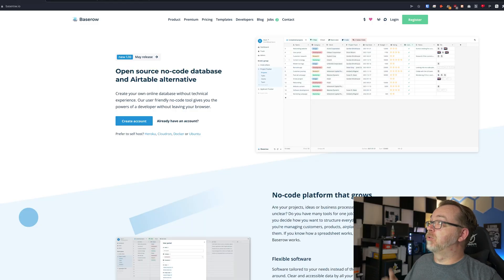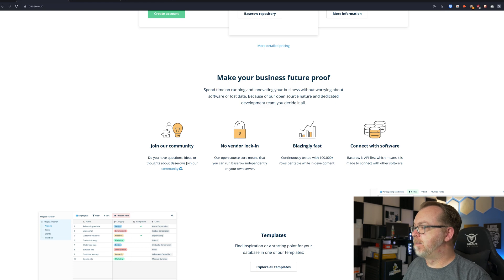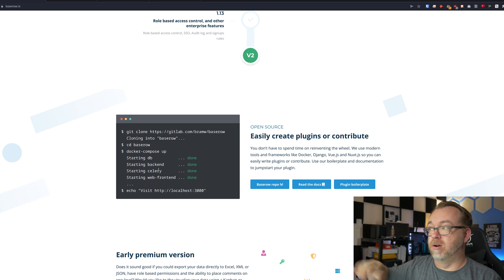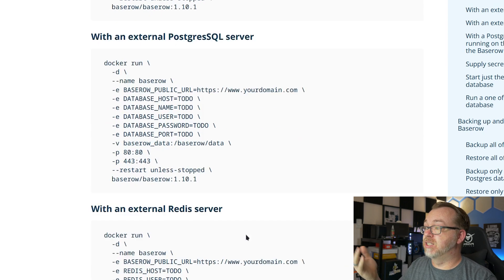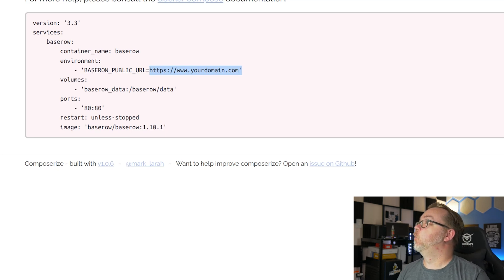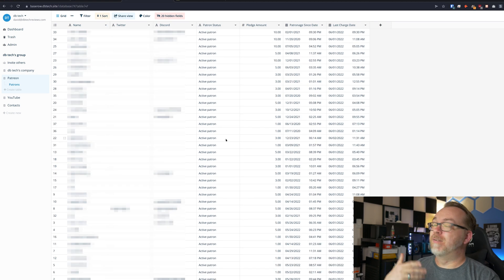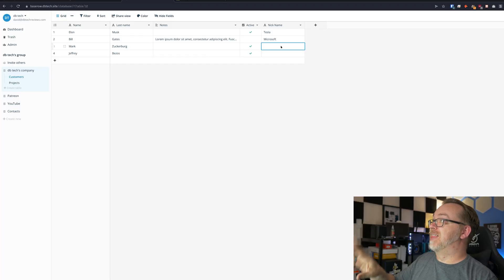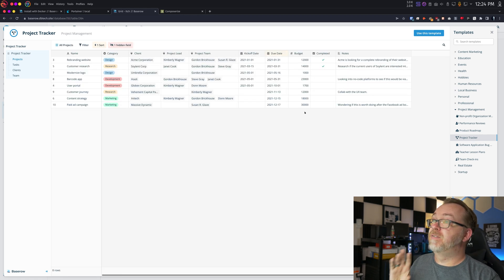No-Code Databases Made Easy with Baserow and Docker (An Airtable Alternative)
In this video we're going to take a look at Baserow's no-code database solution and how to host it in Docker.

Because Baserow is open source, we carefully considered everything what went into the technology stack. Under the hood of every docker container are two frameworks that made the cut: Django and Nuxt.js.

Baserow is API first which means it is made to connect with other software.

They've made managing databases for all kinds of situations very easy!

We're going to look at the Self-Hosted option here because:
- Always free
- For everyone that wants to self host or develop custom plugins.
- Unlimited users, rows and databases.
- Easy install with our step by step guide.
- Will always be free.
- MIT license.
- Custom plugins.
- Tons of pre-built templates for faster deployment.

No vendor lock-in
Our open source core means that you can run Baserow independently on your own server.

If you're looking for an Airtable alternative, definitely give Baserow a look!